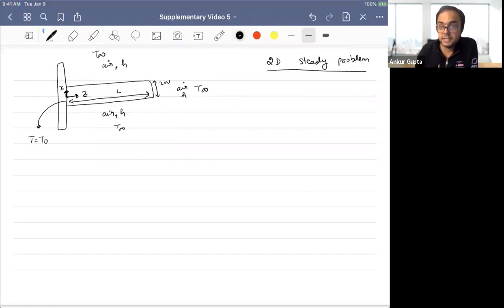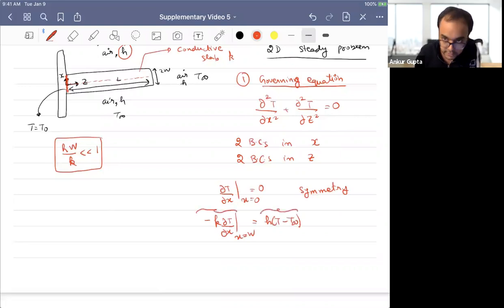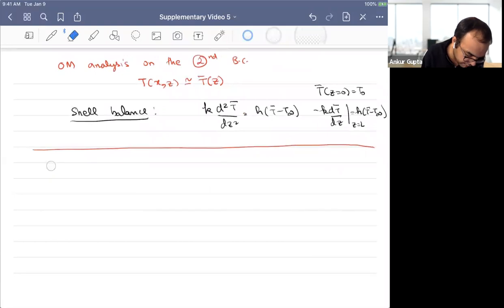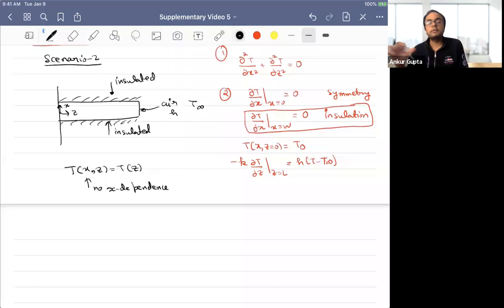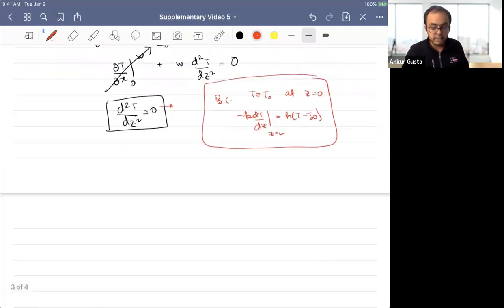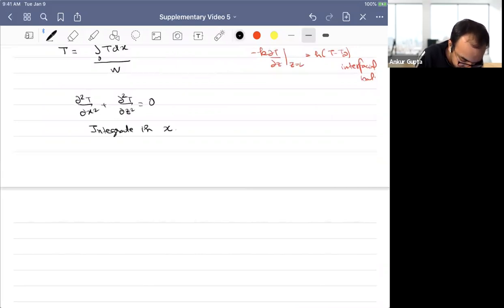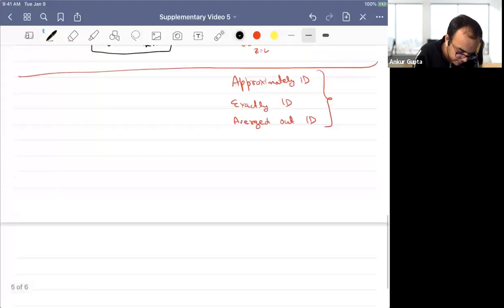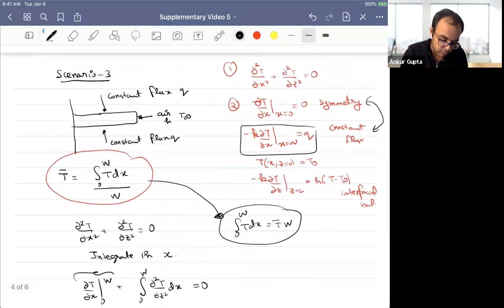Discussion on steady state problems that can be reduced from 2D to 1D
Typo at 5:43, missing "W" in the denominator of RHS